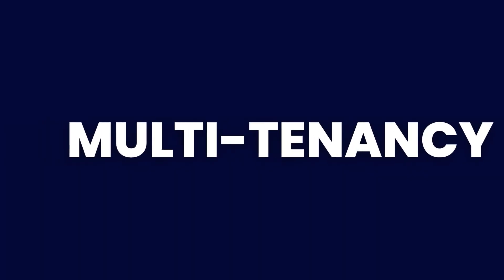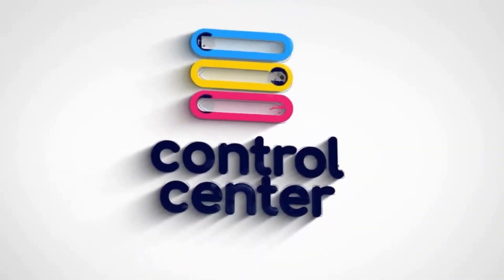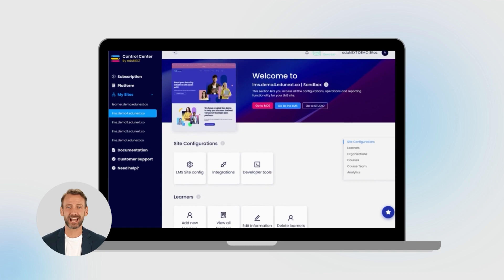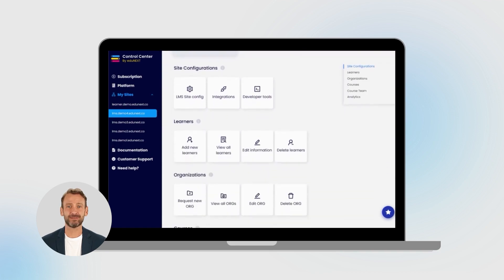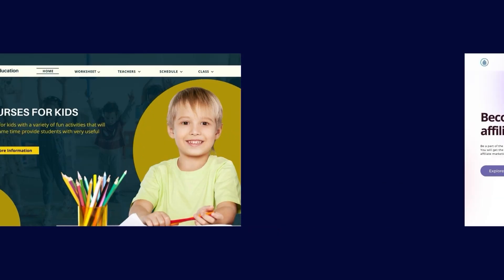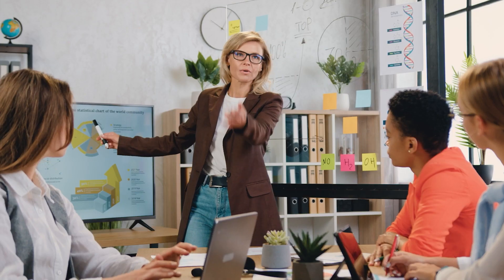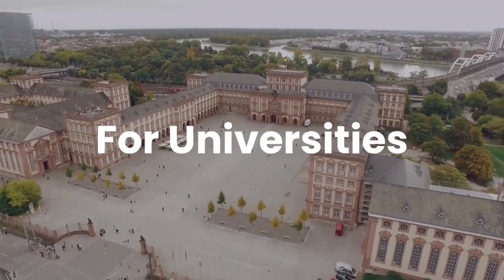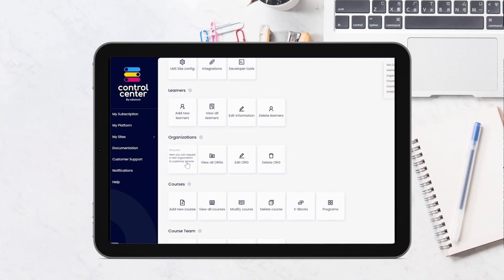Multi-tenancy Feature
Multi-tenancy is a software architecture in which a single instance of an application serves multiple tenants, typically users or organizations.

The Edunext Control Center is designed with robust capabilities to seamlessly manage multiple open edX tenancy configurations. This empowers you to oversee each of your distinct sites with ease, enabling independent viewing, configuration, and administration.

Discover how the Edunext Multi-tenancy Feature can transform your educational approach and simplify the management of multiple sites. We're here to help you achieve your goals efficiently and with a personal touch.